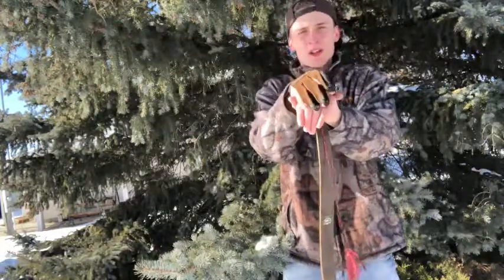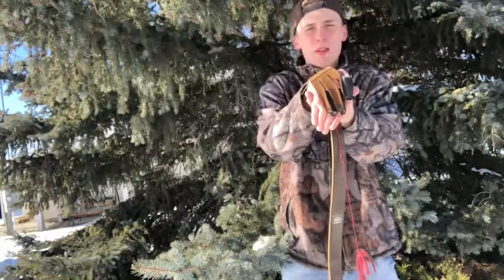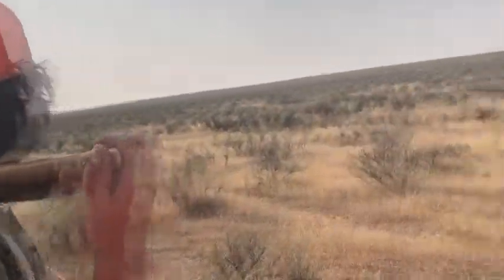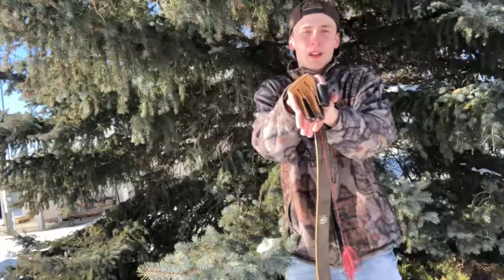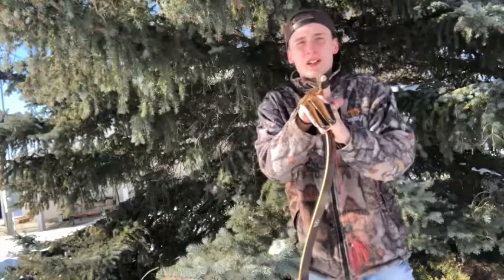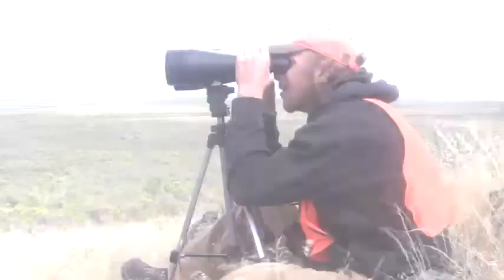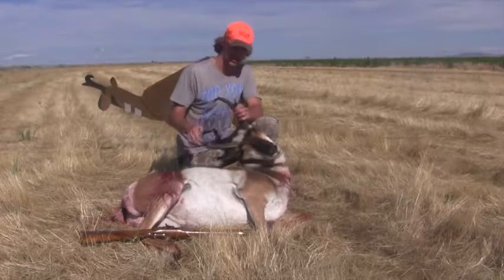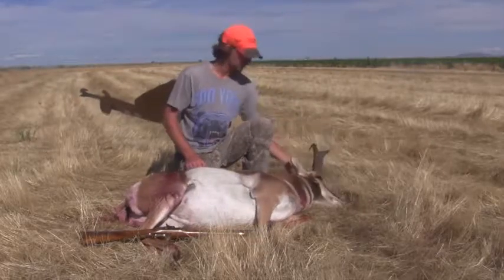Idaho Muzzleloader pronghorn hunt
Louis chases after Pronghorn on a special Muzzleloader Hunt in the Idaho sagebrush sea's.